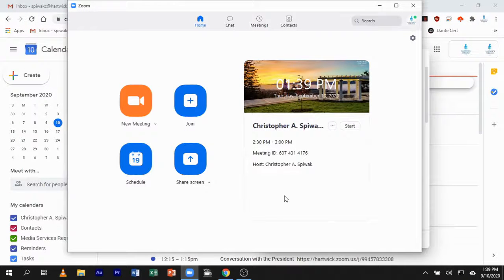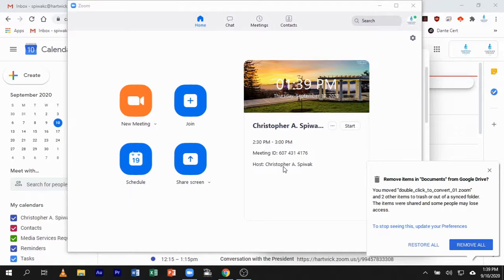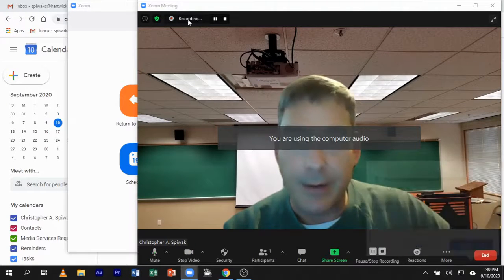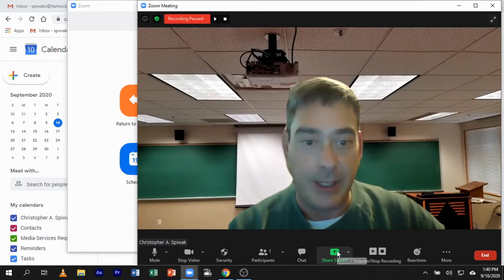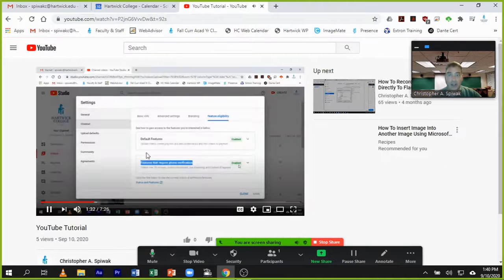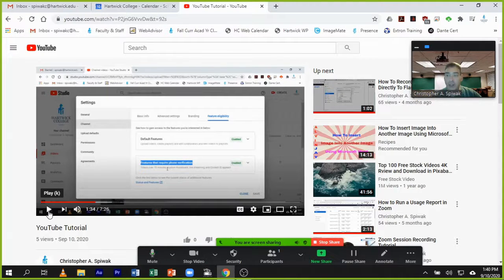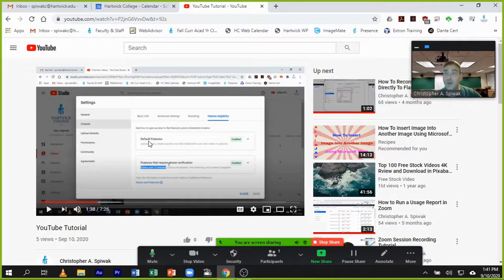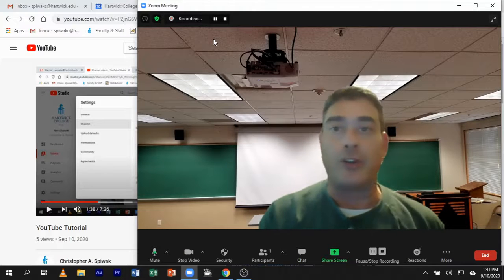Pausing a Zoom Recording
Please do not include copyrighted videos from any source when uploading a class to YouTube. Instead, use this technique to pause your Zoom recording before you play the content in class. Then restart the recording once you're done sharing a video.